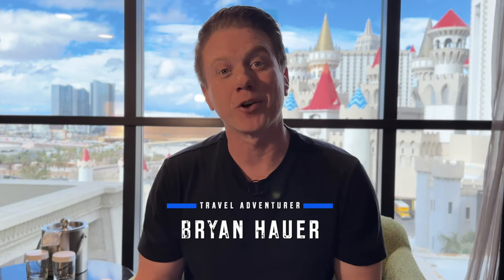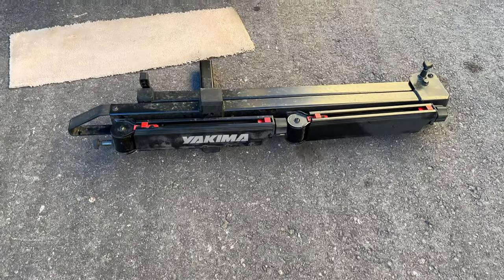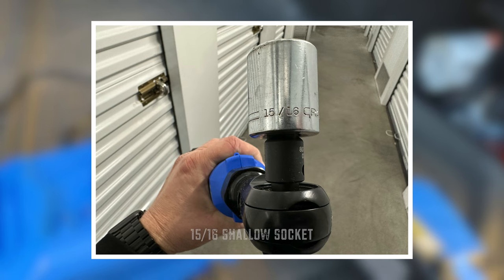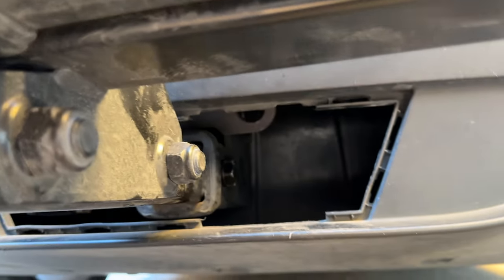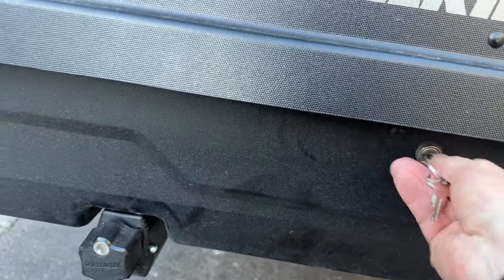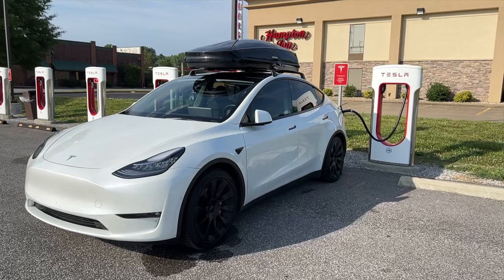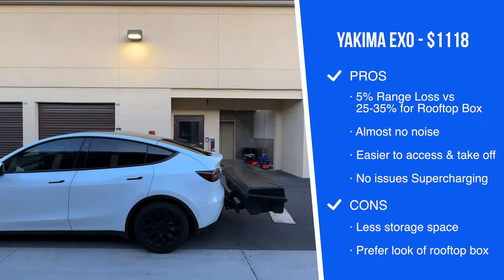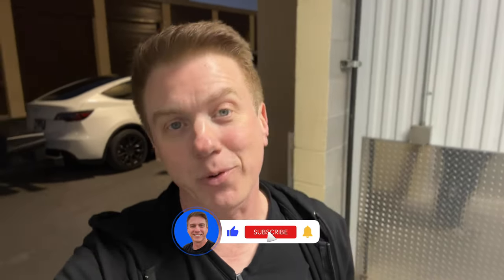Yakima EXO Gearlocker & Swingbase Review: Trailer Hitch Cargo Box for Tesla Model Y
In today's video I review the Yakima EXO Swingbase & Gearlocker & compare it to my previously rooftop cargo box in range loss, noise & size. I show you the unboxing, installation, detailed specs and what you can expect when using it on the road camping, cooking or even for Starlink.

○ Yakima EXO Gearlocker
○ Yakima EXO Swingbase

○ Kobalt 24v Max
○ Battery Charger Kit
○ Drive Impact Drive Adapter Set
○ 15/16-in Shallow Socket

More links to gear below.

//TESLA FLOOR LINERS:
○ 3D Maxpider KAGU All-Weather Floor Mats (Front & Rear)
○ 3D Maxpider KAGU Floor Mats (Rear Cargo)

//CAMPING GEAR:
○ ACO Portable Electric Fridge/Freezer for Model Y/3
○ OUPES 1800 Watt Solar Powered Generator
○ Coleman Portable Butane Camping Stove